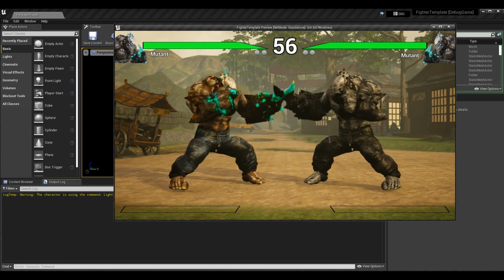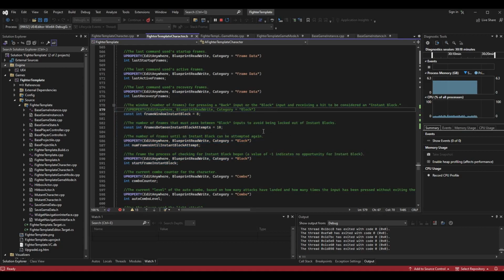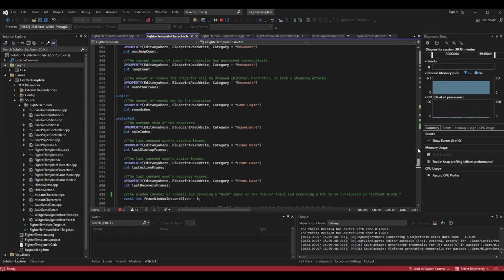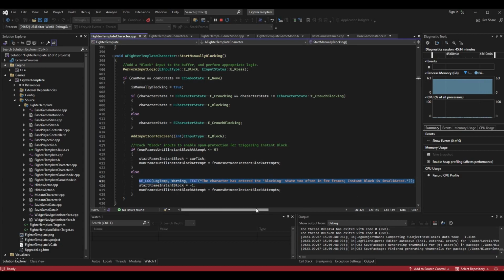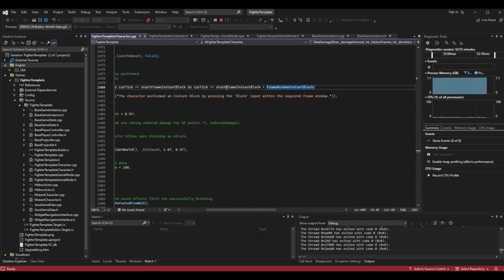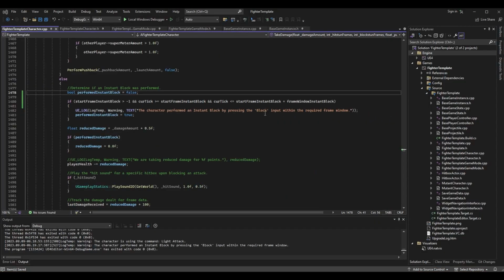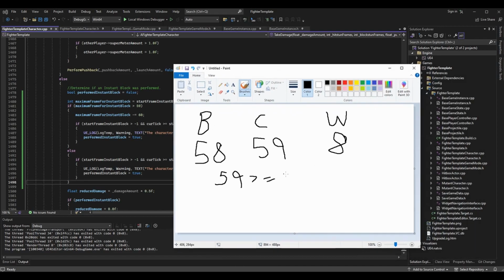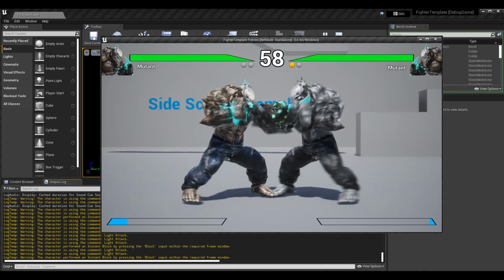Instant Block (Guilty Gear) | How To Make YOUR OWN Fighting Game | UE4/UE5 & C++ Tutorial, Part 189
Here is the one-hundred and eighty-ninth installment of the Unreal Engine 4/Unreal Engine 5 and C++ Fighting Game Tutorial series. In this episode, I go over implementing the "Instant Block" (also known as "Just Defend") mechanic from the Guilty Gear series, separating manual blocking and "back-input" blocking for Instant Blocks, and implementing block spam protection.

A HUGE THANKS TO:

► Character Avatar: David Marshall (MalthaelsMight).
► Intro Video: Pedro J. Burgos (@Shadow_Magnus).